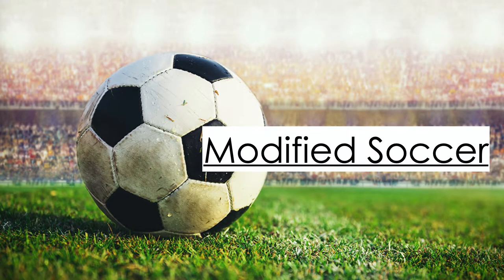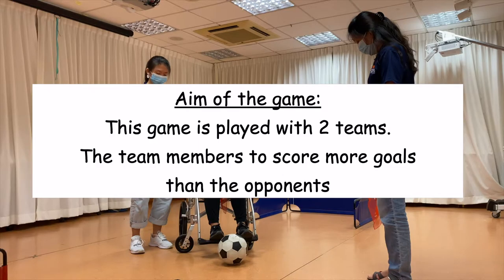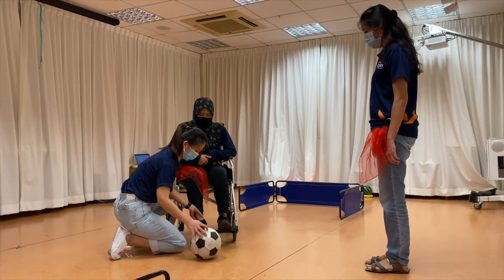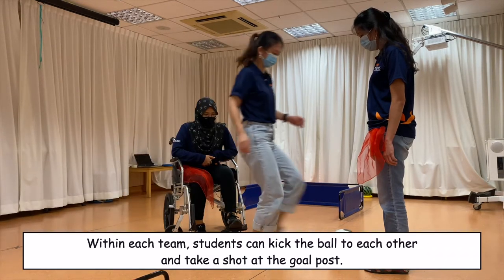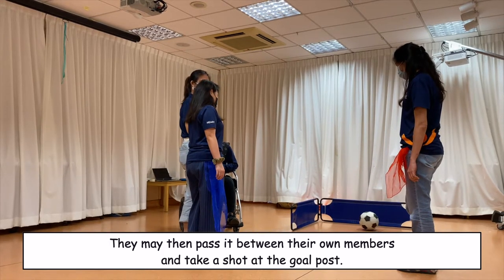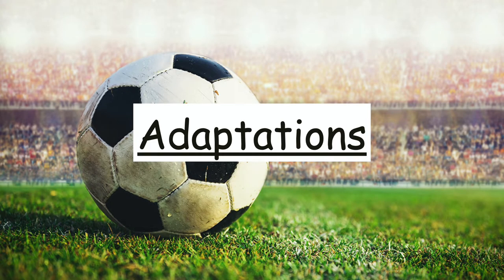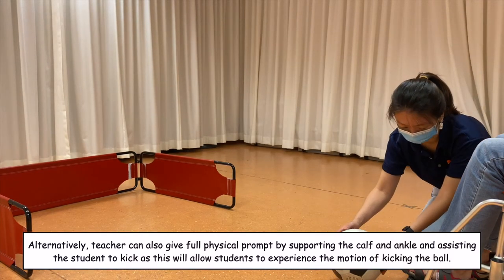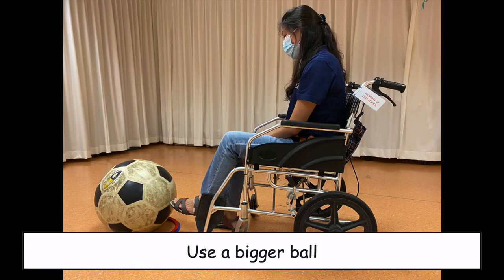Modified Soccer (Physical Development Activity)